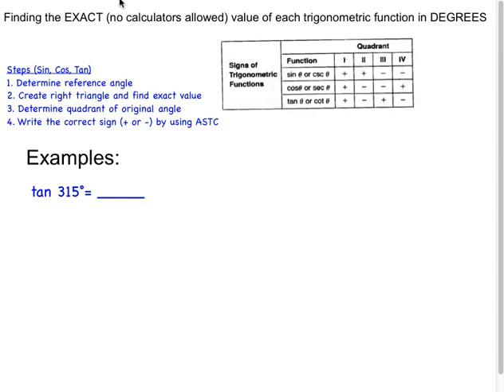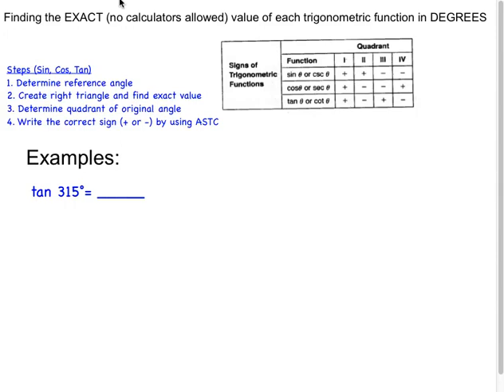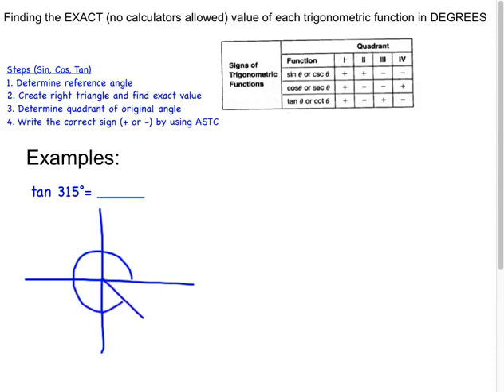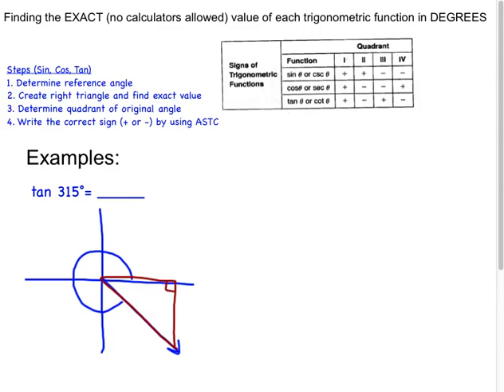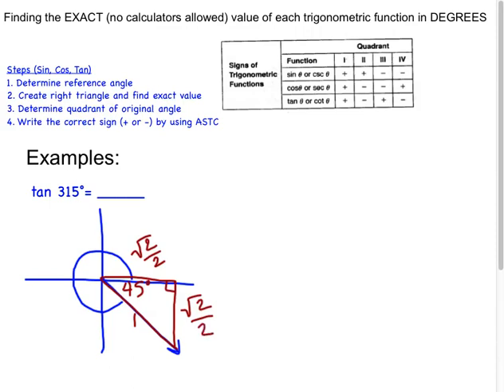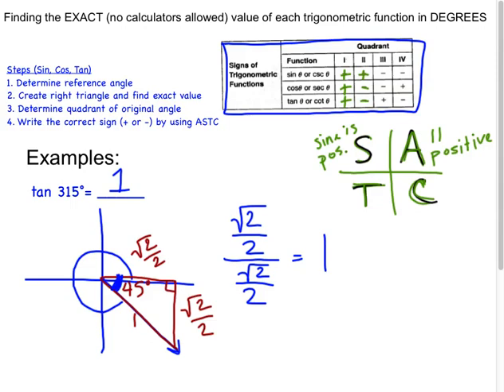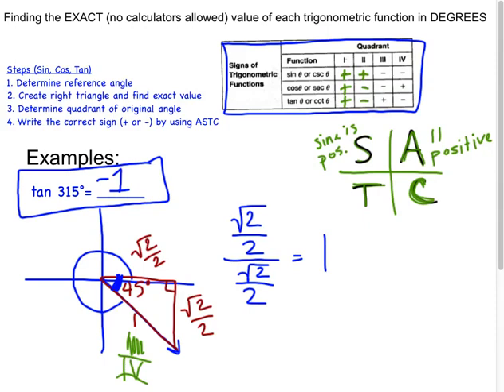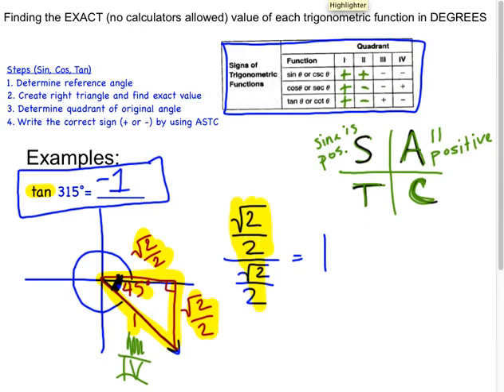Finding Exact Values tan315)